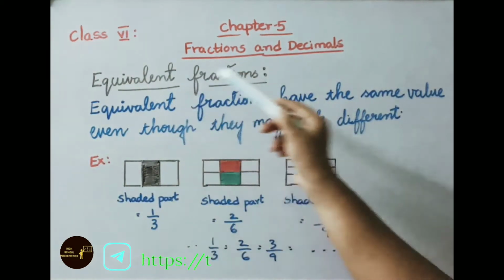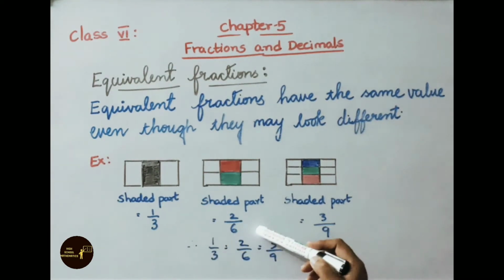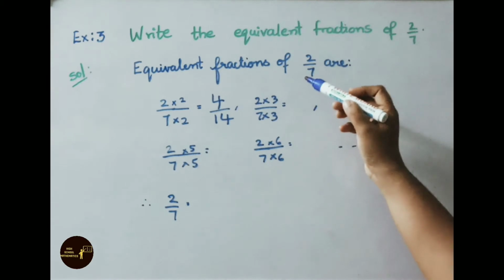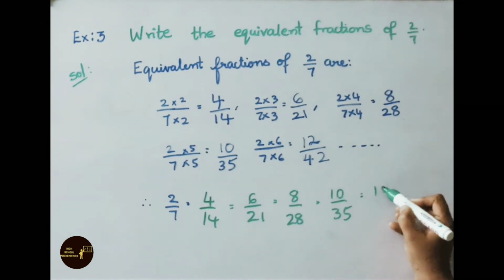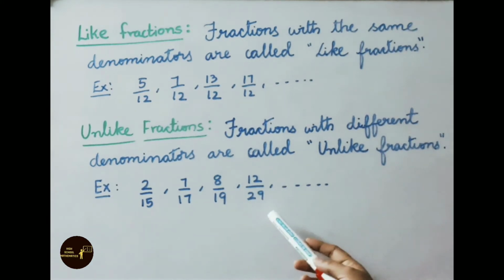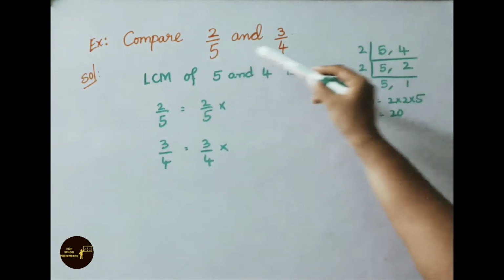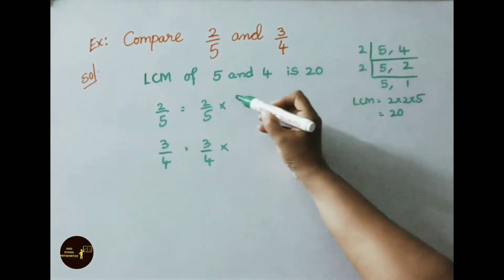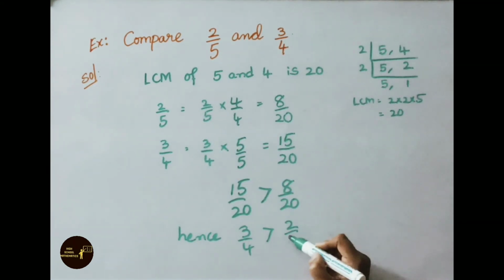Fractions and Decimals - Introduction - Part 2 -Class 6 || A.P State New Syllabus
In this video, we explained chapter 5 - Fractions and Decimals - What are Equivalent fractions , Like fractions & Unlike
fractions ? Comparison of Fractions with examples in detail.